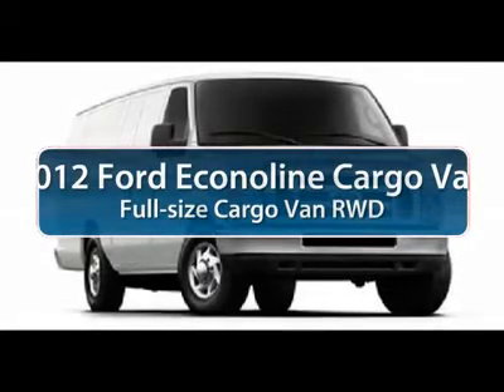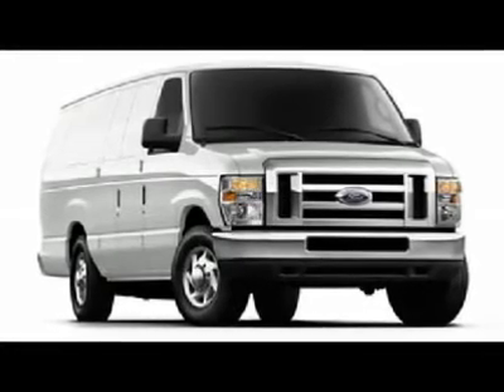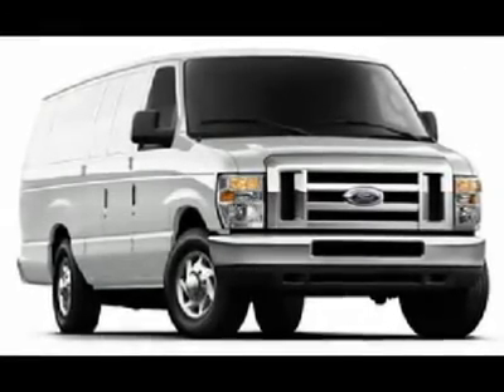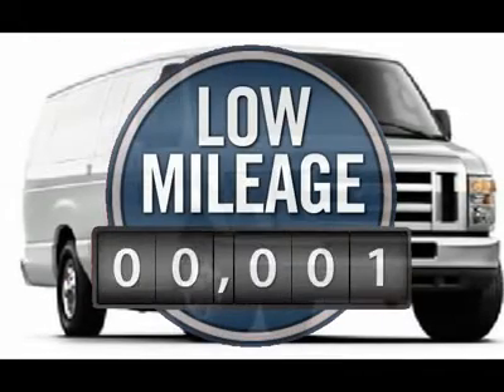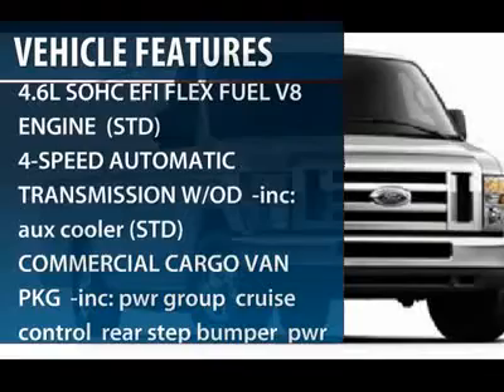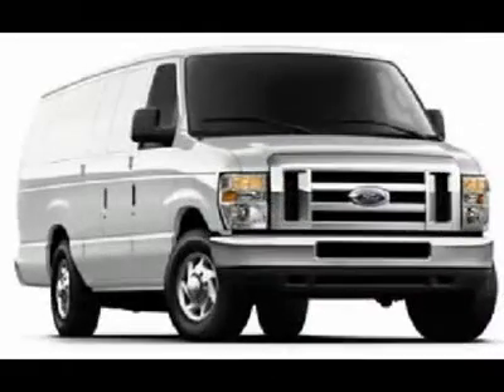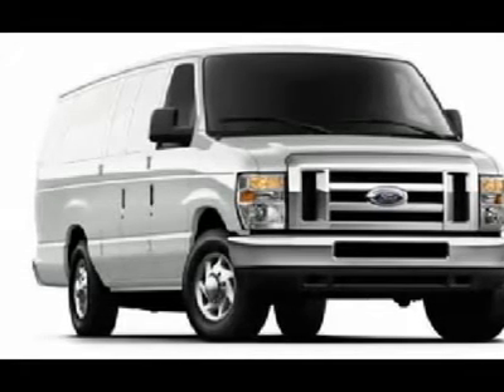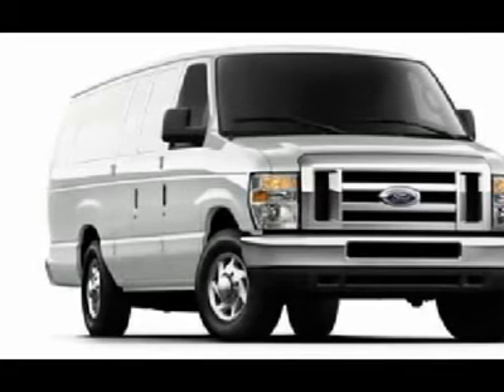2012 FORD ECONOLINE CARGO VAN Taylor, MI 12554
2012 FORD ECONOLINE CARGO VAN Taylor, MI
Stock# 12554

You'll love this 2012 Ford Econoline Cargo Van. This is a car you'll want to take home. With 1 miles, it features Automatic transmission and an exterior color of Vermillion Red. Call us and be the first to open the car door today!